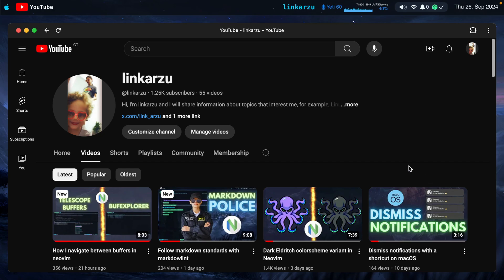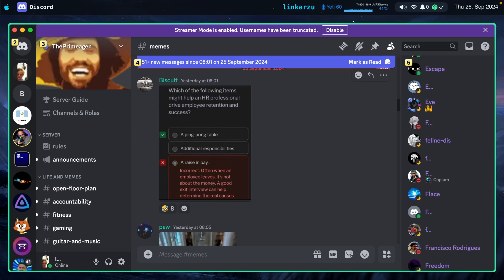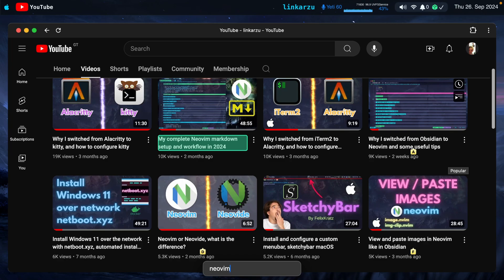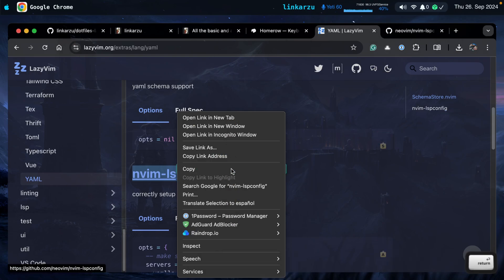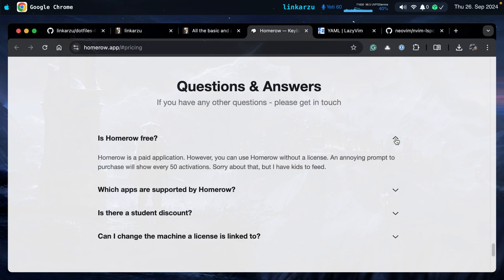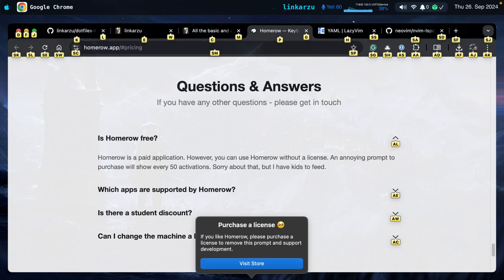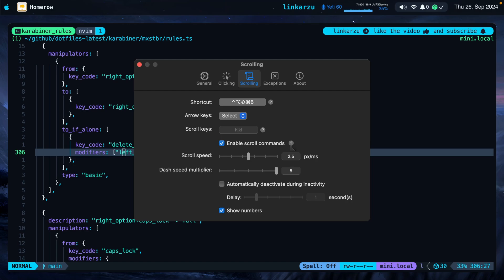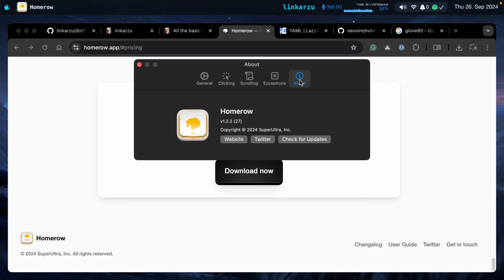Navigate all your apps without the mouse on macOS with Homerow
Here I go over how I can navigate on macos only using my keyboard, without using the mouse. There are applications similar to this for browsers, like vimium, SurfingKeys, Tridactyl, Vim Vixen and probably a lot more. But these, as mentioned before, are only browser extensions, what if you want to use them in Discord, WhatsApp or even the Finder app?

You can't, that's when homerow comes in. It allows you to navigate using your keyboard not only on your browser, but basically any other application you have running on macOS, in the video I demo it with my browser, discord, the youtube app.

You have a lot of features included, like scrolling, you can press shift while scrolling to scroll faster, you also have a search option and one of my favorites, you can navigate with hjkl and commands like gg or G to go to the top/bottom of the file also work. This app also gives you the option to right click and open links in a new tab

In my case, I use karabiner-elements in combination with this tool, so when I tap the cmd key, I can start scrolling, if I type the option key I get all the labels on the screen so that I can jump to a specific place, and if I press ctrl I get the search functionality. The keyboard that I use is a MoErgo Glove80 but that is not necessary, you can use any keyboard that you have available. Also karabiner is optional, its just something that I use to bring up homerow with a single key

I don't know what the linux equivalent of this app is, but if you know, please leave it down in the comments, as I'm pretty sure others will have the same question

Here's the homerow website so you can download the tool

0:00 - homerow demo youtube
0:57 - homerow discord demo
1:49 - search functionality
2:47 - open in new tab
3:32 - right click
3:51 - where to download
4:40 - linux equivalent
4:57 - pop-up demo
5:20 - how to trigger with cmd opt ctrl
5:48 - karabiner-elements config
6:35 - homerow app settings
8:00 - scroll speed with shift
8:18 - G and gg
8:40 - share the linux app
8:58 - conclusion